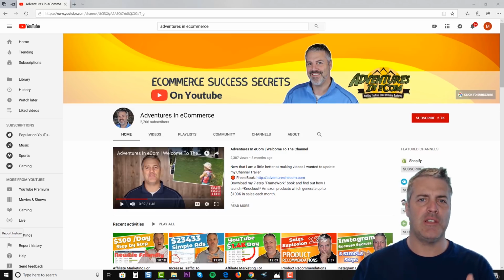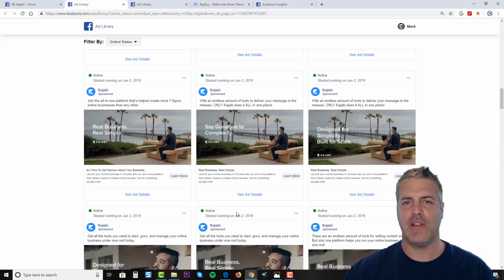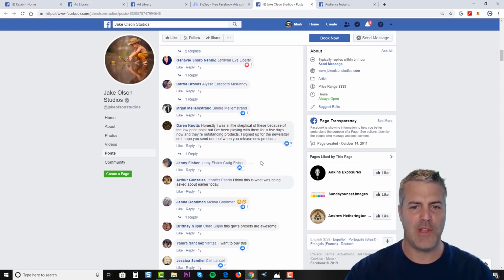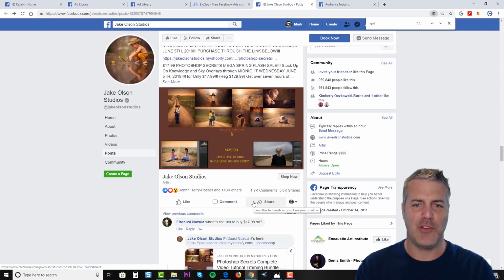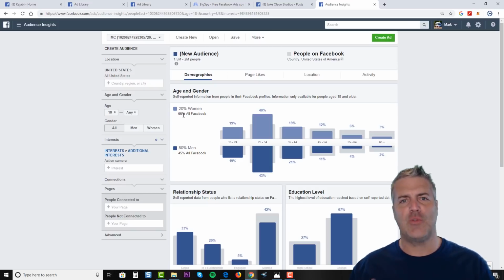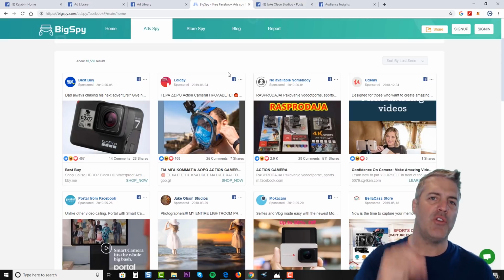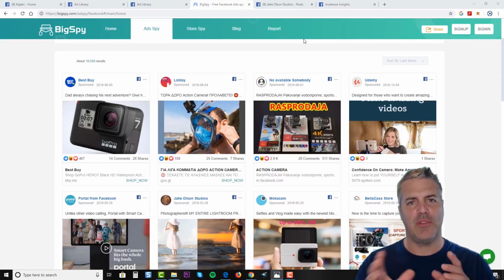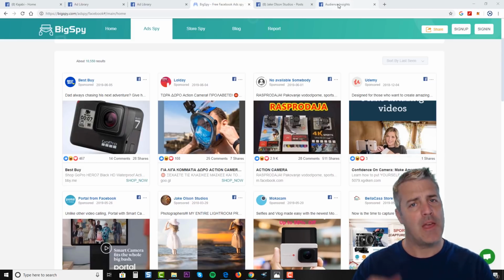How To Make Facebook Ads That Convert: Secrets For Turning Clicks Into Sales In Any Niche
Download my 7-step "FrameWork" book and find out how I launch *Knockout* Amazon products which generate up to $100K in sales each month.

If you have more tips, please share down in the comments below.

I'm a big fan of Amazon, and many of my links to products/gear are links to those products on Amazon. I am a participant in the Amazon Services LLC Associates Program, an affiliate advertising program designed to provide a means for me to earn commissions by linking to Amazon.com and related sites.